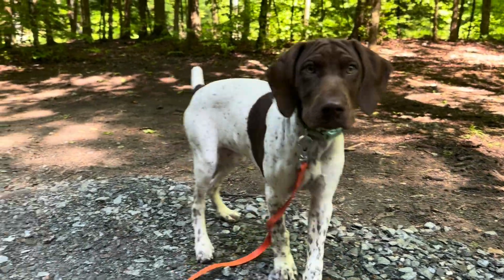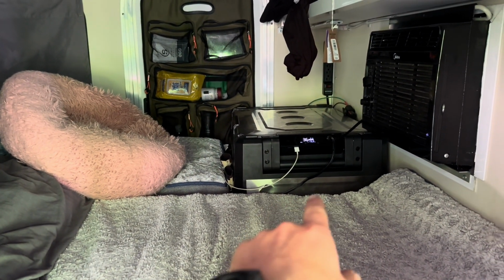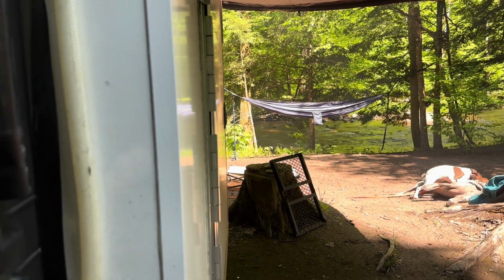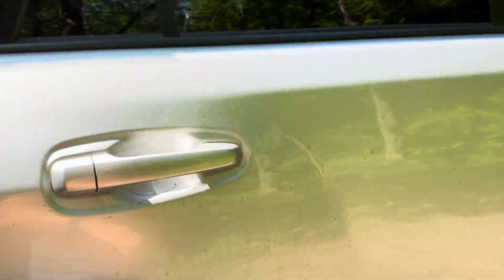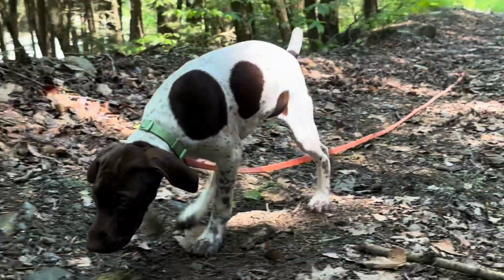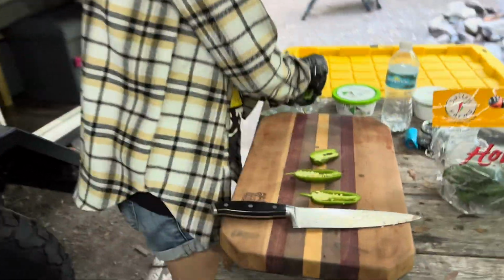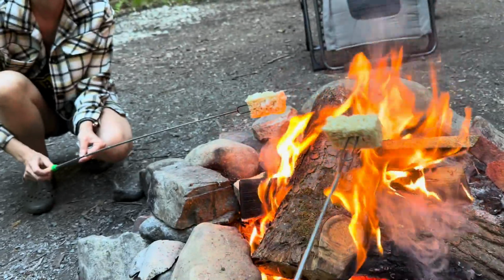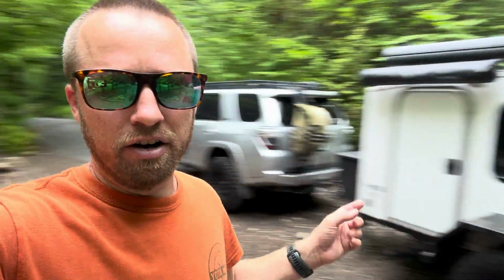Riverside Camping in New Hampshire | Sweet Song Acres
Hey everyone, Kevin here. I figured I’d start a YouTube channel that felt a little more personable as I brought tou all along on my adventures. Florida can be a tough state to camp in. I usually camp twice a week from November until March with friends. I still camp through the summer, just not as frequently as other adventures seem to take up the long summer days. I work rotating 12 hour shifts that allow me to have off 14+ days a month. Combine that with my sense of adventure and I'm able to see what the states really have to offer.

Overland Florida Toyota 4Runner t4r Tacoma tundra Jeep Jeep gladiator camping truck camping 3rd gen ford maverick wrangler skottle ikamper Dometic van life